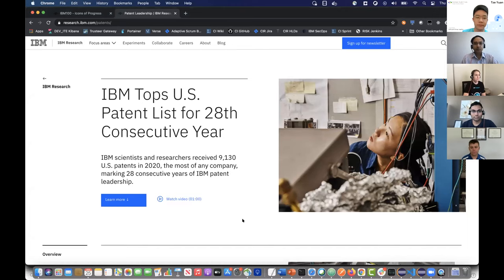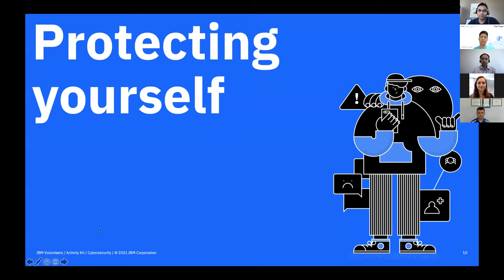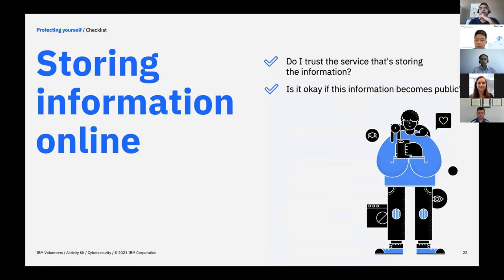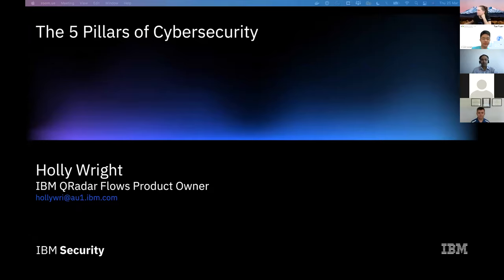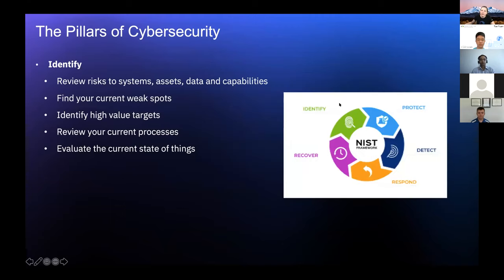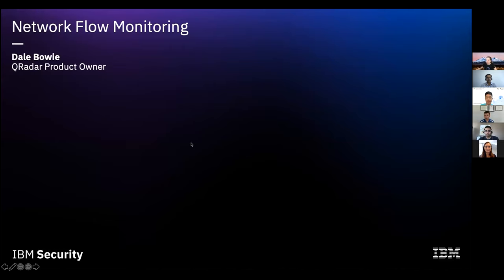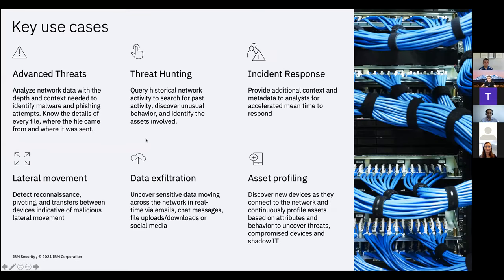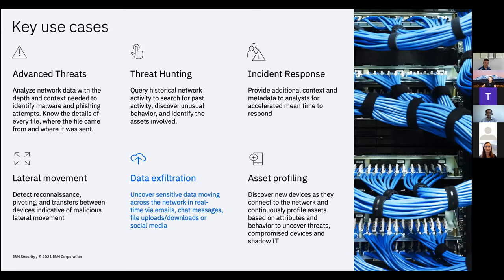Let's Talk Tech: Cyber Security with IBM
This time we bring you not 1, but 5 speakers to talk about their involvement in the Cyber Security space at IBM.

Security is an important aspect of any software application and IBM has been industry leaders in this field for years. This event brings professionals from IBM to talk about online safety, data protection, latest advances in cybersec, career opportunities, and so much more! Don't miss out on your chance to hear from IBM professionals and learn more about this amazing field!